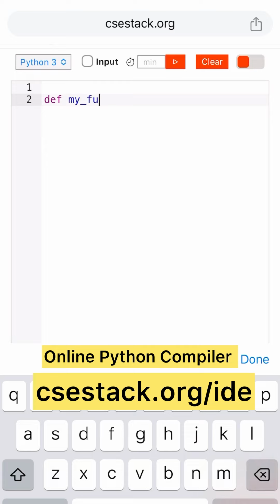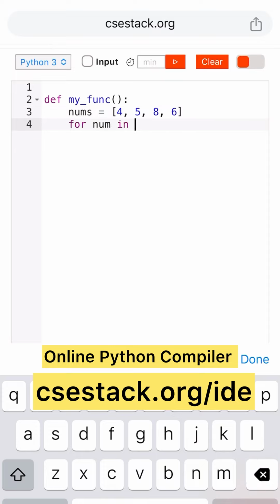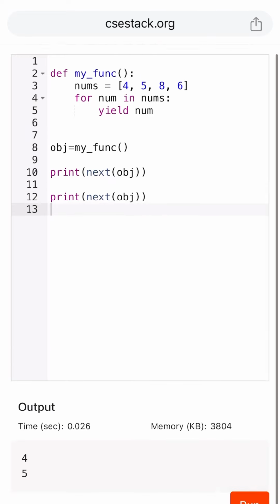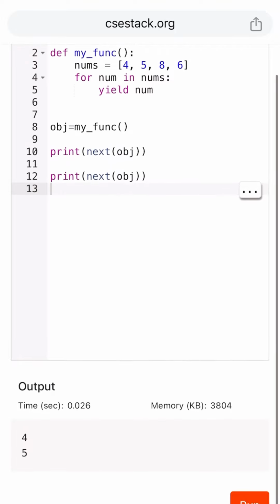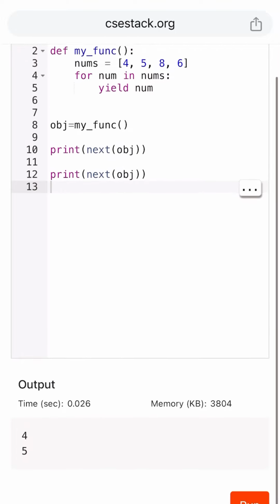pythoninterview question 09 | Yield Keyword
🔄 What is Yield in Python?

In this short, discover the power of the yield keyword in Python!

Learn how it helps in creating generators and allows for more efficient memory usage.

Perfect for your next coding interview! 🚀